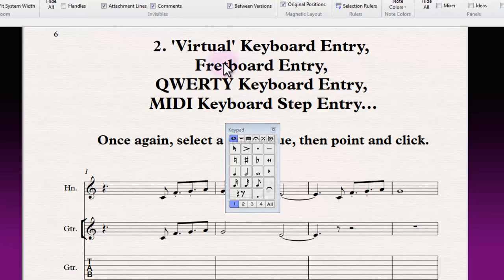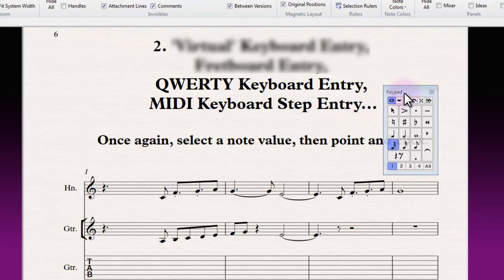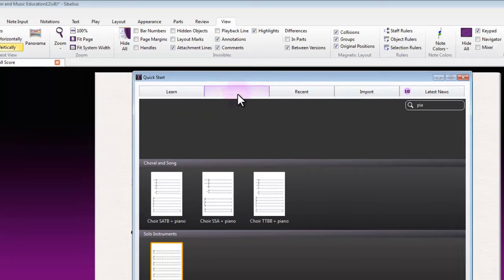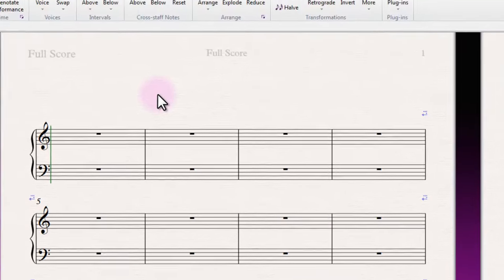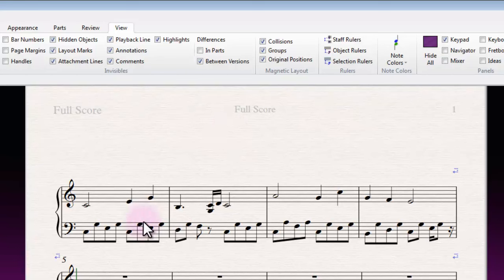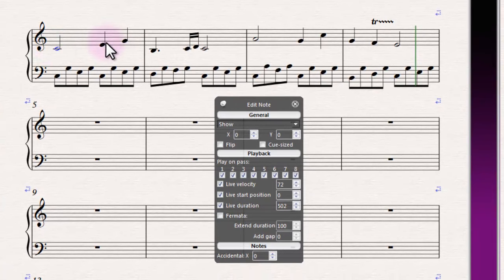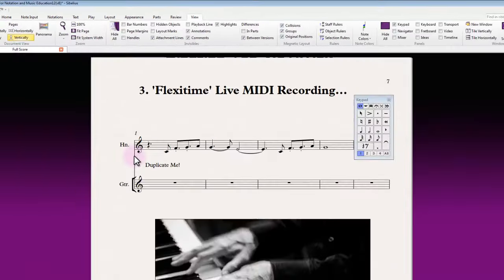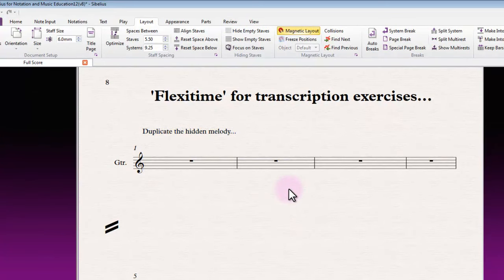5 Alpha, MIDI Step, and Flexitime - (Sibelius 8.1+ Part 5 of 13)